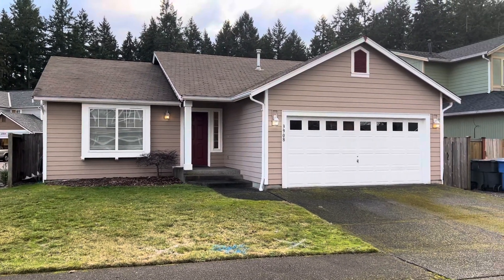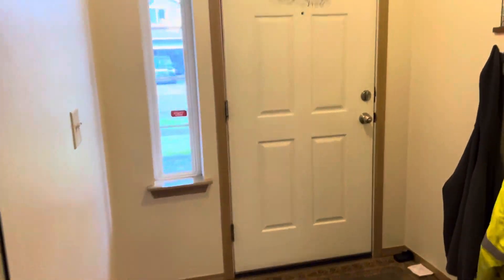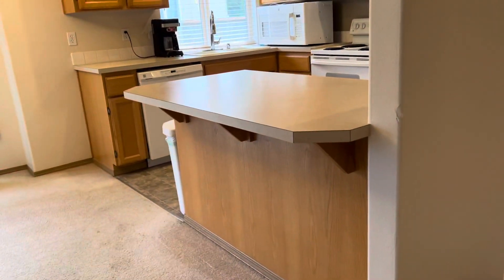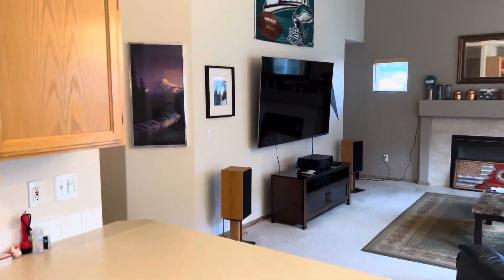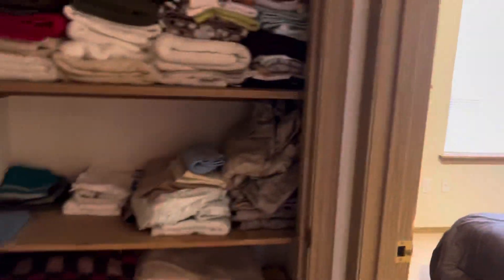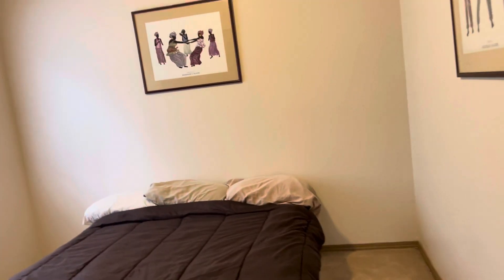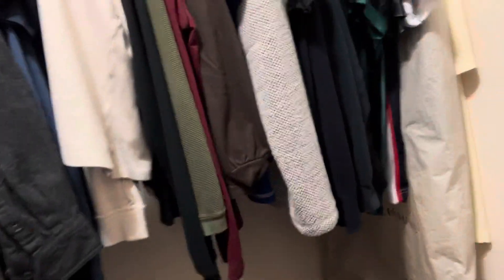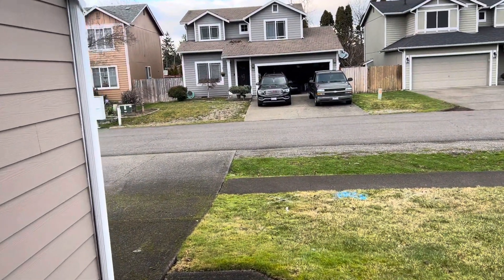Rambler in For Sale in Spanaway WA. 98446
Spanaway WA. 98466 rambler for sale located in Brookdale in a great location! Features 3 bedrooms, 2 baths, 2 car garage, all appliances and air conditioning for the hot days! Fenced yard with oversized patio for your summertime BBQ's. Great room with gas fireplace / Vaulted ceilings in living area and main bedroom. Also has large walk-in shower, walk-in closet. Located near Canyon Road, Brookdale Golf & JBLM. Close to shopping in the Fredrickson area. Comes with a 1-year 2-10 home warranty (Ask listing broker for details). Ready to go! See us @ or on FaceBook @